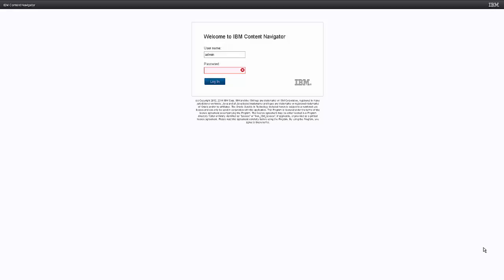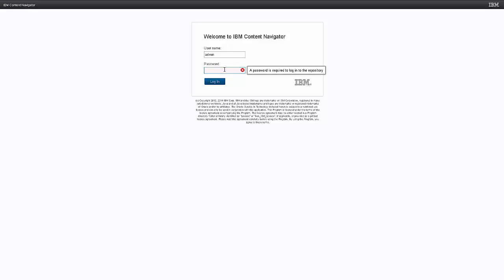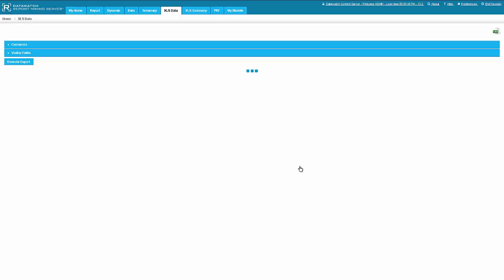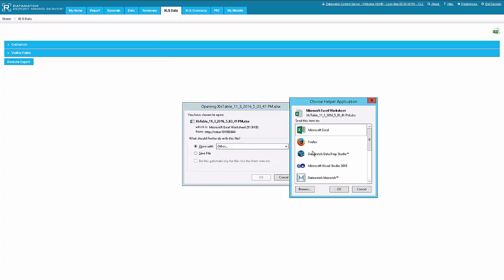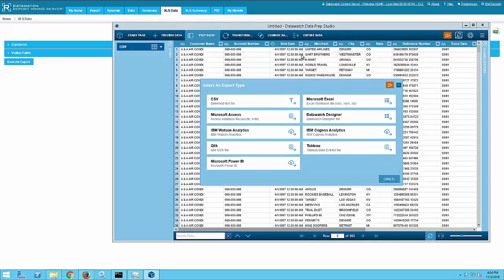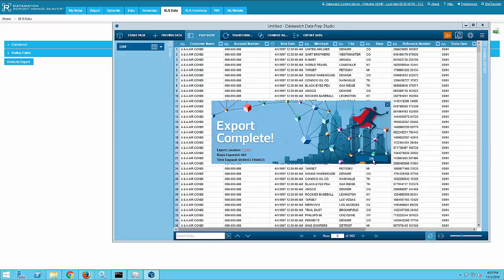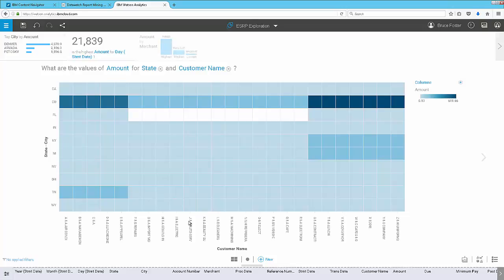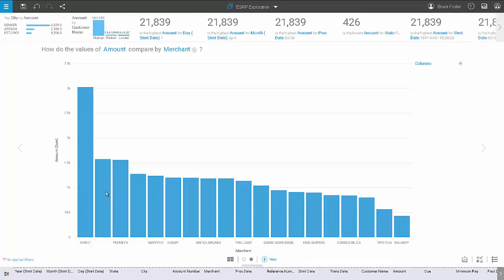CMOD data extracted by Datawatch RMS and loaded into Watson Analytics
This video shows how to extract data from documents, statements, reports, etc and normalize and process this data to be loaded into Watson Analytics for analysis.